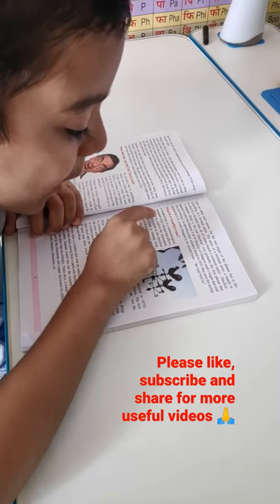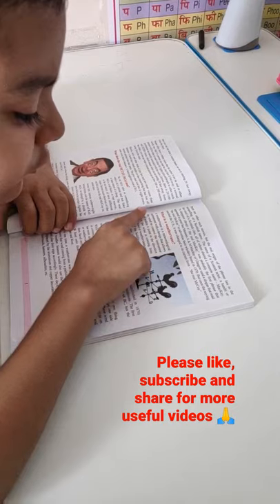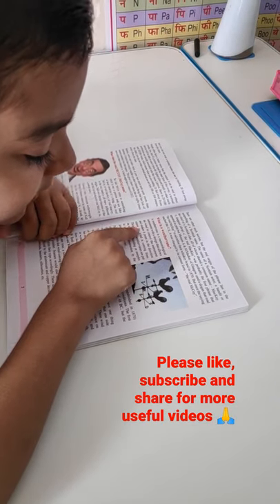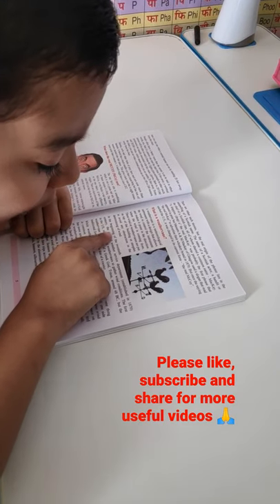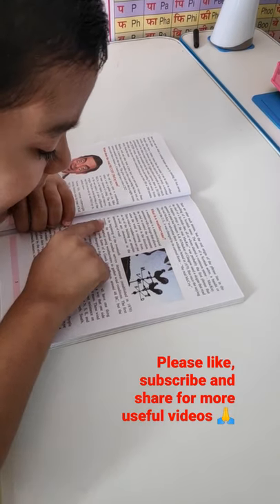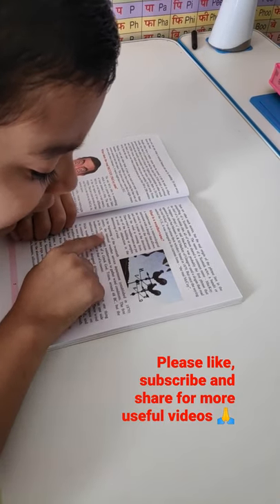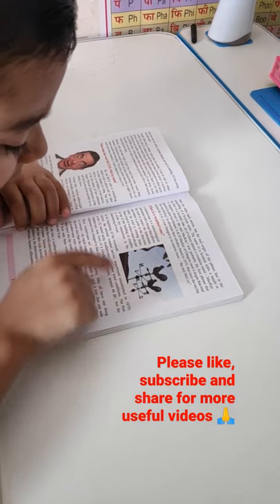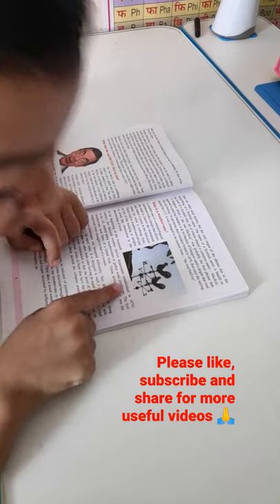What is a Weathervane? backtobasics by Rachnaknowledgehub